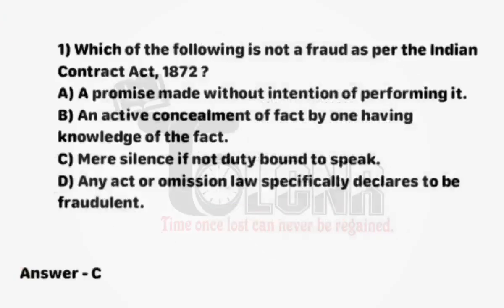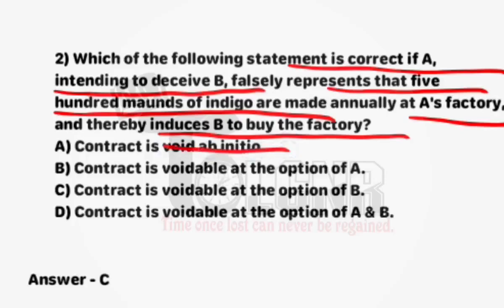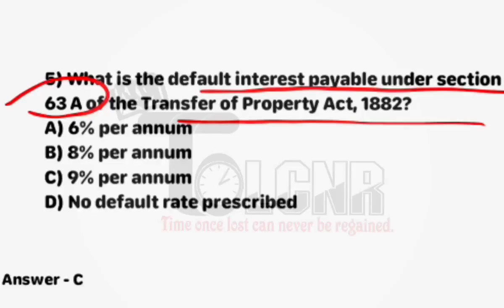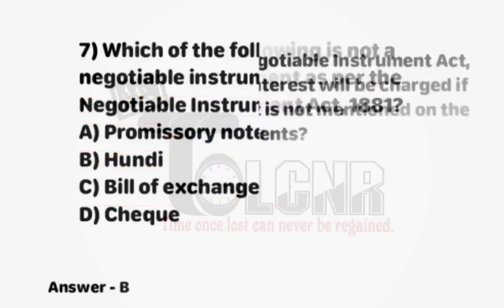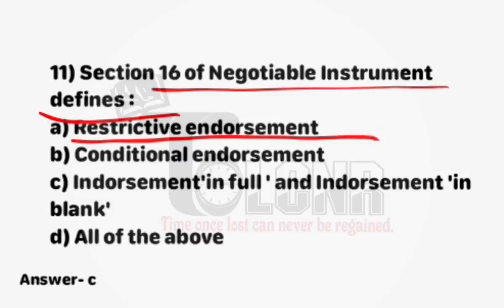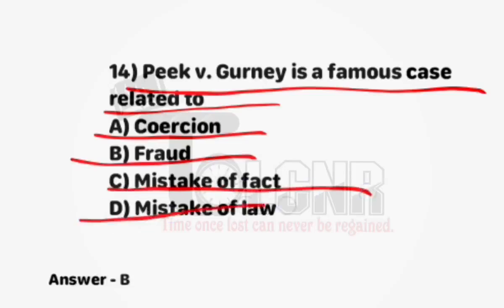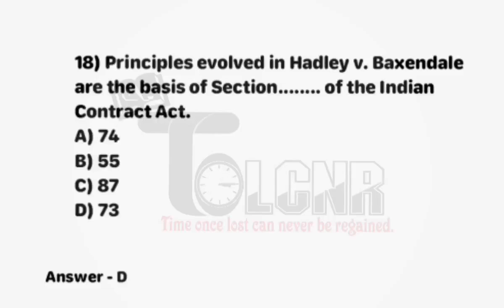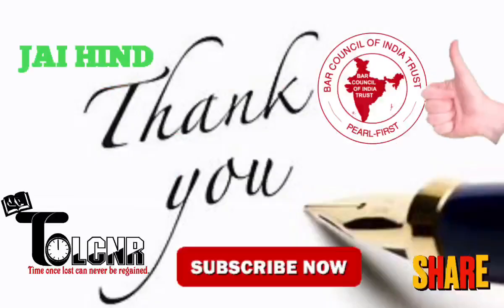AIBE 19 | Indian Contract Act | TPA | SRA | NIA | All India Bar Examination 2024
AIBE 19 | Law of Contracts, including Specific Relief, Special Contracts, and Negotiable Instruments | All India Bar Examination 2024

🔴 Intellectual property laws for aibe 19

🔴 Land Acquisition Act for AIBE 19

🔴 Law of tort for AIBE 19
Motor vehicle act for AIBE 19
Consumer protection Act for AIBE 19

🔴 Labour and industrial laws for AIBE 19

🔴 Cyber laws for AIBE 19

🔴 Environmental laws for aibe 19

🔴 Company law for AIBE 19

🔴 Professional ethics for AIBE 19

🔴 Administrative law for AIBE 19

🔴 Public Interest litigation for AIBE 19

🔴 Family law for AIBE 19

🔴 Alternative dispute resolution for AIBE 19

🔴 Indian Evidence Act and BSA, 2023 for AIBE 19

 🔴 Civil procedure code for AIBE 19

🔴 CrPC and BNSS for AIBE 19

🔴 IPC & BNS for AIBE 19

🔴 Constitutional law for AIBE 19